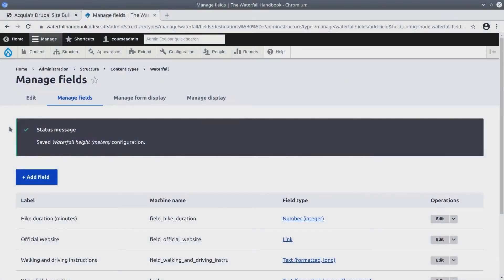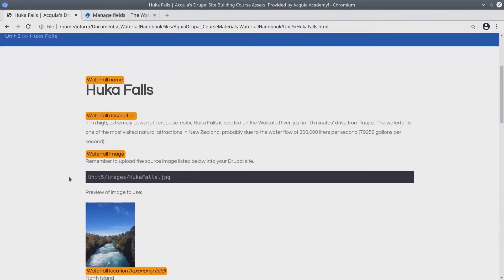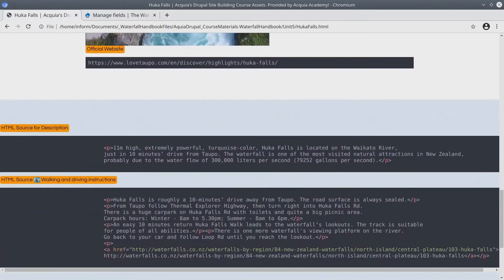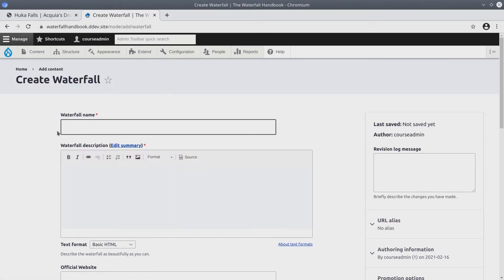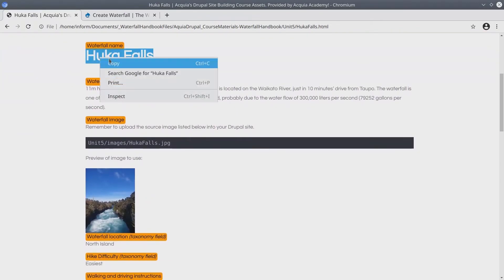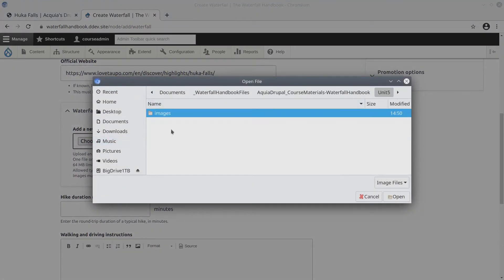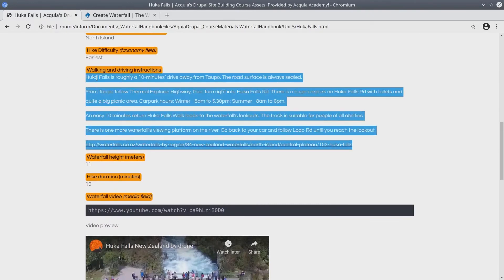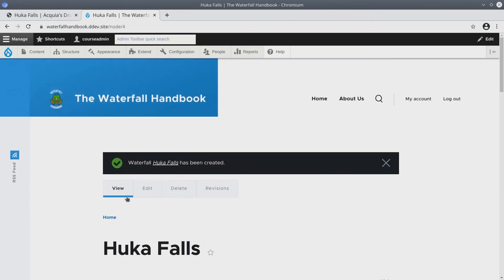21 - Exercise Create New Content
In this video, we will begin adding content to your Drupal site.